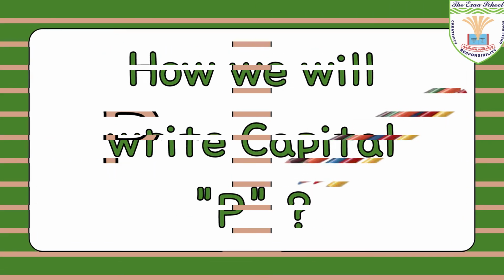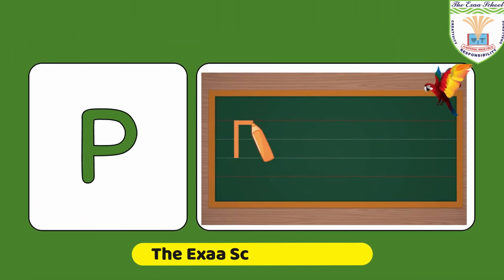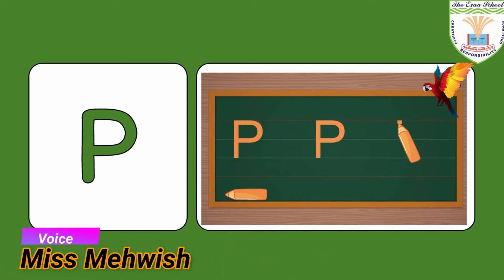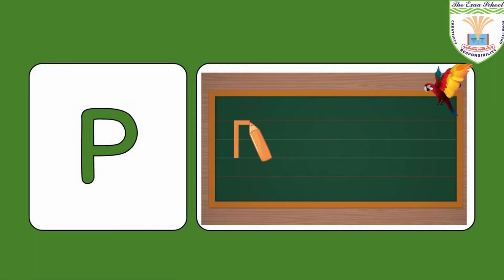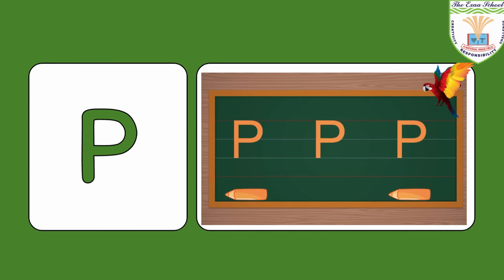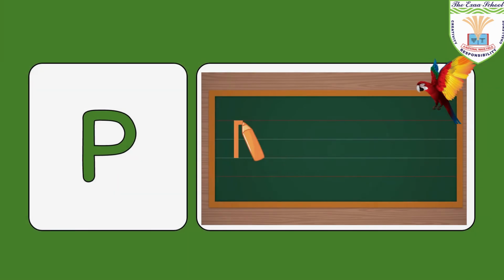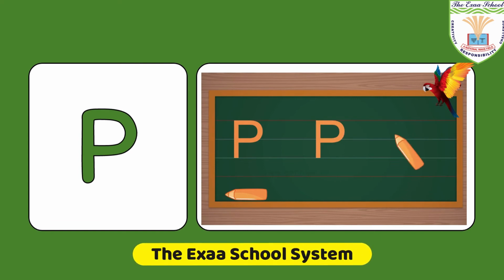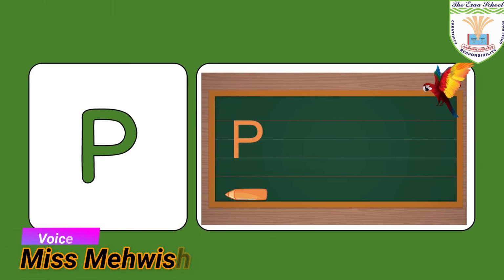Jr. Mont. Recognition of letter "P" | Lecture 1 | Miss Mehwish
The Exaa School System Shadman Campus